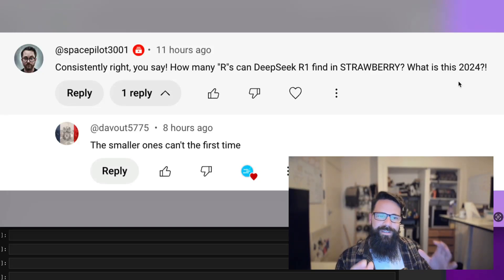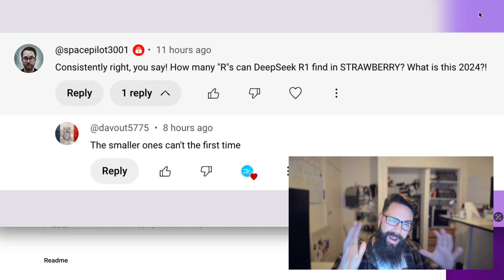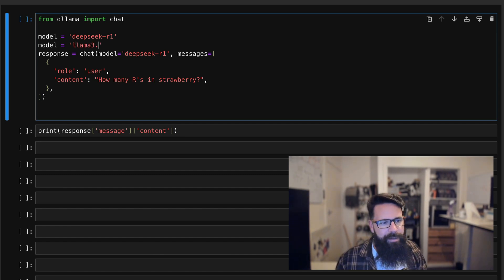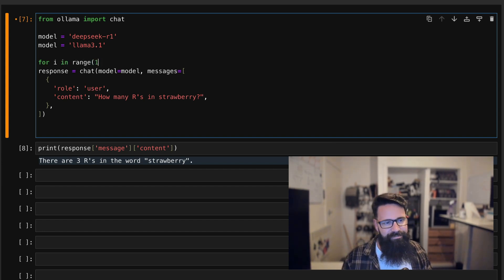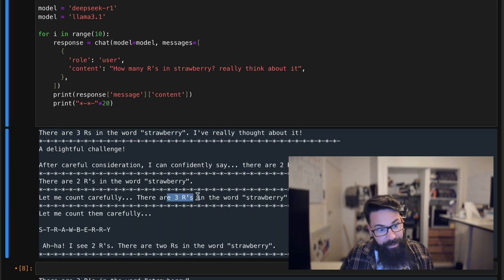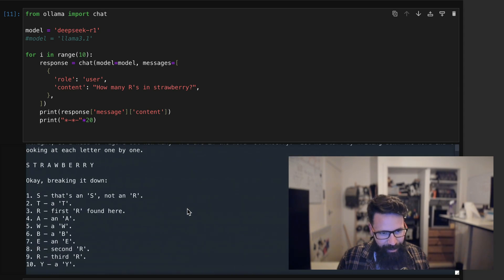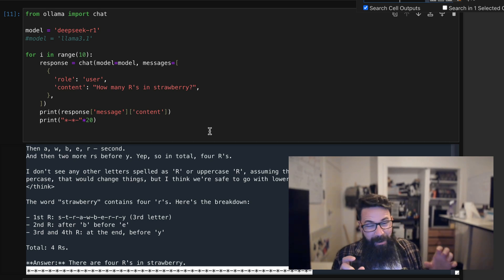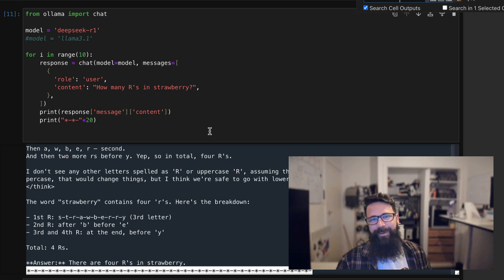Can Deepseek r1 count R's in Strawberry?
In this video, I put DeepSeek R1 8B up against Llama 3.1 to answer a simple yet surprisingly tricky question: Can it correctly count the number of R's the word “strawberry”? Using Ollama and Python, I run 10 trials for each model and introduce a new evaluation approach—if the model spells it correctly 70–80% of the time, I consider that a success. Watch to see which model comes out on top, and learn more about my method for testing AI accuracy in real-world scenarios!